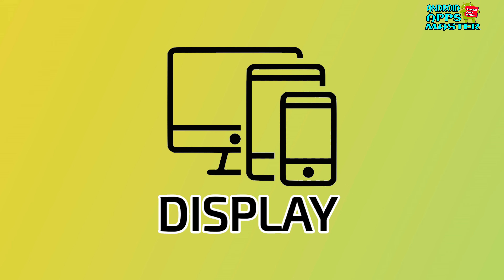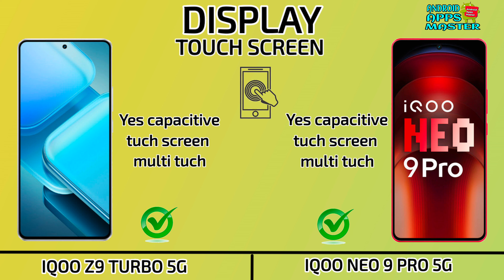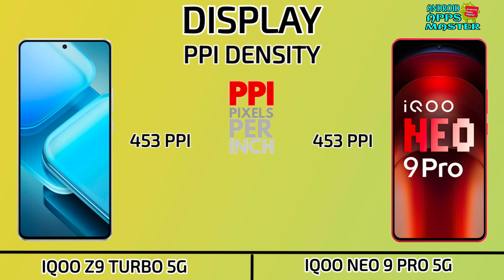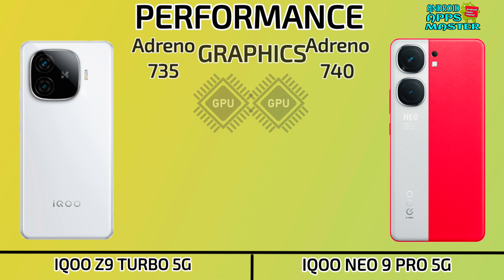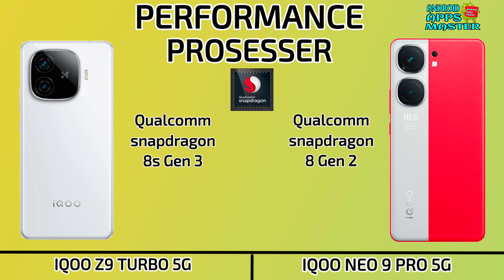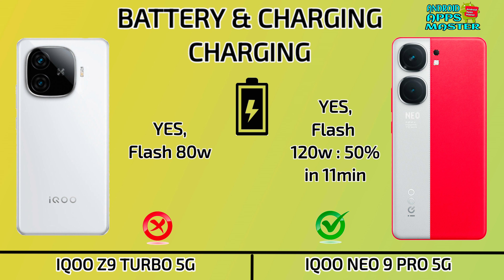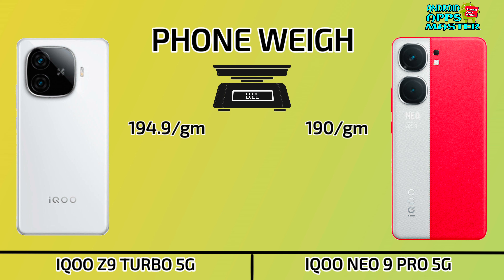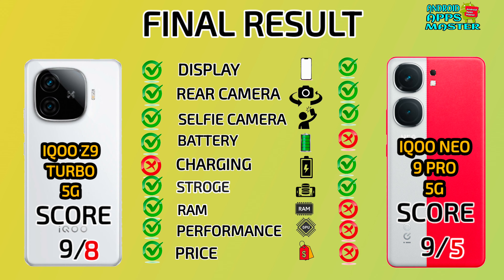IQOO Z9 Turbo vs IQOO Neo9 Pro: Battle of the Best Phones!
The Android Apps Master channel offers comprehensive reviews and comparisons of Android apps and phone models. Our expert evaluations cover app features, performance, and user experience, as well as phone specifications, design, and camera quality. Whether you're a tech enthusiast or someone looking for reliable information, we provide honest and objective insights to help you make informed decisions.
Best performance phone of the under rs.20,000/
samsunggalaxyS24ultra5G V/S AsusROGphone8PRO1TB5Gphonefull comparison.
Battle of the Budget Flagships!
,realmegt5pro5g vs iqoo12pro5g
,realmegt5provsoneplus125g
,xiaomiredmik70provsrealmegt5pro5g
,xiaomiredmik70provsxiomiredminote13proplus
,xiaomiredmik70evsxiomiredminote13proplus
,xiaomiredmik70evsoneplusnordce3
,samsunggalaxf54vssamsunggalaxya54
,redminote13proplus vs ,pocof55g
,redminote13proplus vs ,Infinixnote30vip
,vivov27pro5gvsrealmeGT5_5gfullcomparison
,motorolaedge40vopporeno105g ,oppo
,motorolaedge40vsrealme11proplus5g
,vivov29 ,pocof5pro  ,vivo2023 ,nothingphone2 ,nothing ,bestphone2023 ,latestphones ,nothingphone2 ,nothing ,appleiphone ,iphone11 ,samsunggalaxys62 ,motorolaedge40
motorolaedge40neo motorolaedge40 vivot2x5g redminote13proplus realme11proplus5g mobilerevuw mobilereview mobilereviewseh mobilereviewbangla  mobilereviewsehiphone14 mobilereviewvideo mobilereviewhindi mobilereviewpakistan
bestcameraphone2024 bestbatteryphone2024 bestperformancephone2024 under25kbestphone technology technews
smart phone comparison 2024
smartphone 2025
phones in 2024
a smartphone and a case cost 110
best smartphones 2024
compact phones 2024
google smartphone 2024
new phone comparison chart
phone size comparison phonearena
q phone 2022
quality smartphones
r smartphones
rugged smartphone 2024
best smartphone 2024
4 smartphone
4.7 smartphone
phones in 2024

Video content

Transcript

00:00 Introduction
00:01  Intro
00:08 Display
00:56 Design & Build
01:16 Performance
02:06 Camera
02:35 Connectivity
03:39 Battery & Charging
04:08 Phone waight
04:13 Price
04:21 Final Result
04:26 Winner Phone
05:09 End Screen

Music Name
1 Don't wanna myself
2 Palms - Text me records- Bobby Renz
3 Crock pot-diamond Ortiz
4 Liquid Time-Aakash Gandhi
5 Post-Rick Steel
6 Today's Plan-Dj Freedom
7 Calvin Harris-Josh pan.mp3
8 A Huevo-Luna Cantina